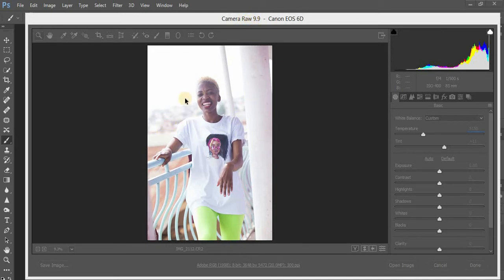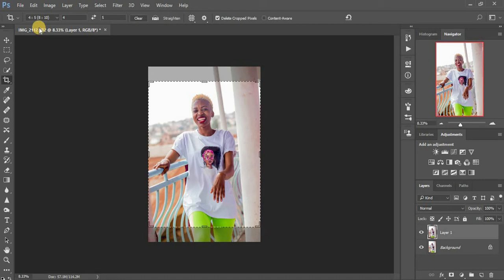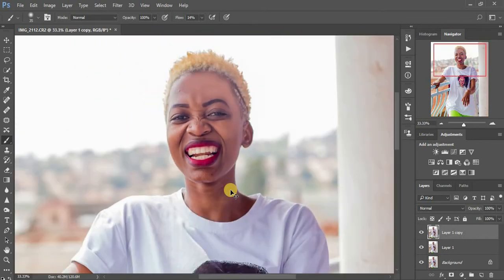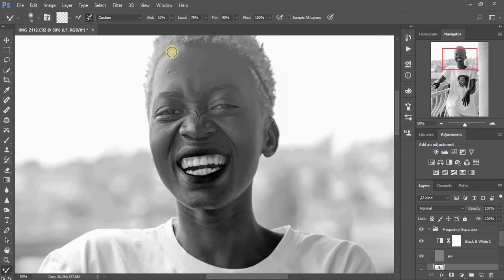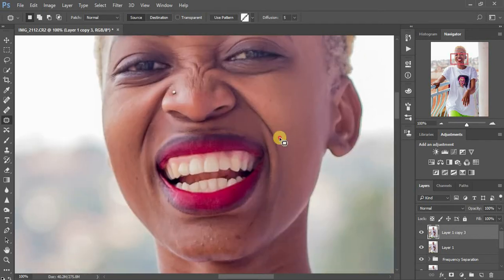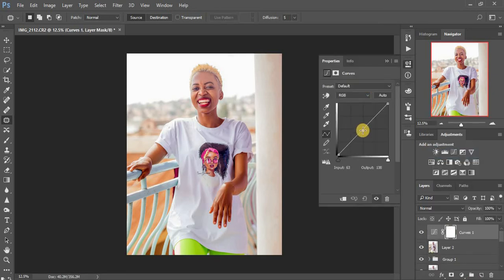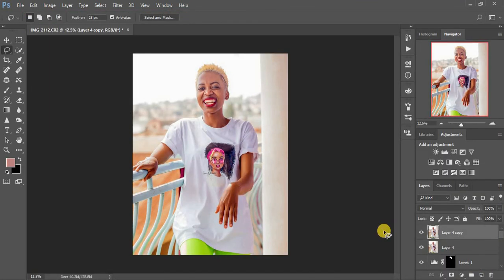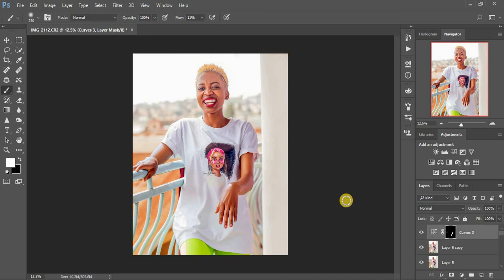Skin Tone Correction, Matching And Color-grading In Photoshop | Frequency Separation Photoshop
Learn how to match and correct those uneven skin tones in your photos.
this video also contains frequency separation using a mixture brush tool in photoshop.

also learn about how to whiten eyes and teeth in photoshop